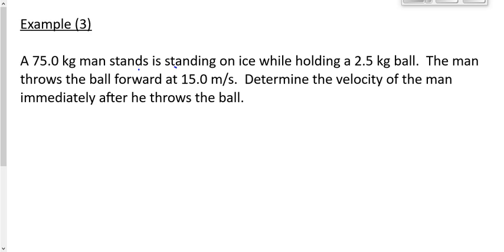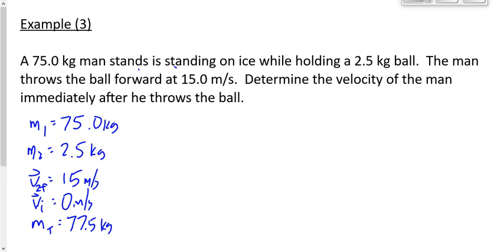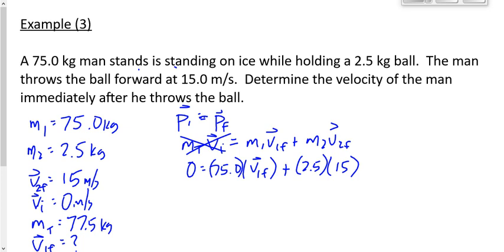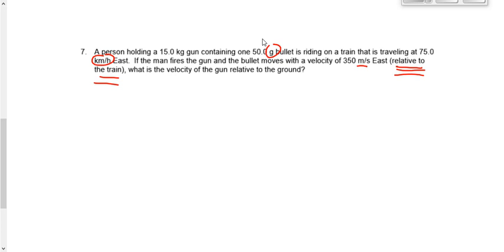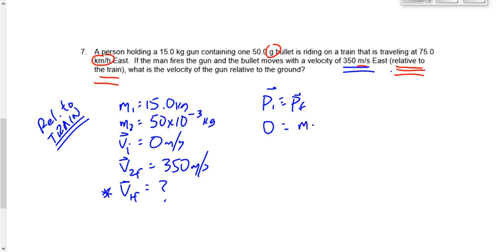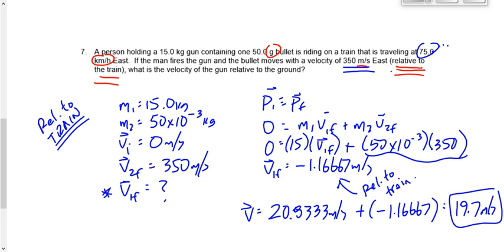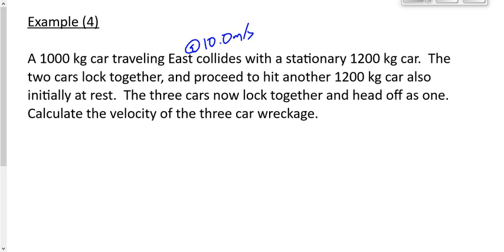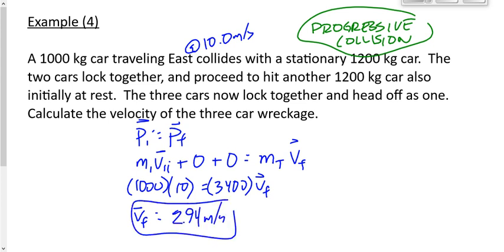(P3018S) Topic 15- Conservation of Momentum 1D Part 2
Continuation of topic 15 (conservation of momentum in one dimension).